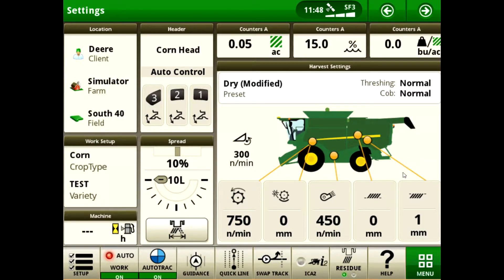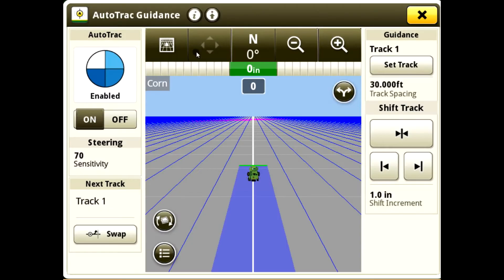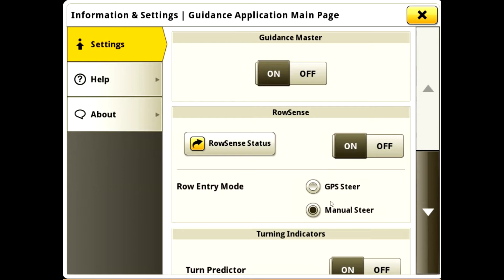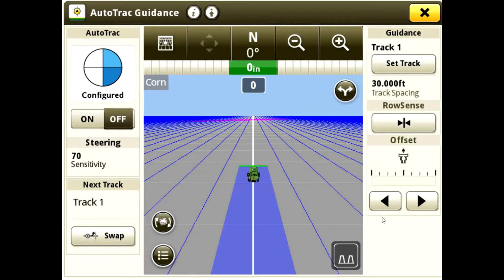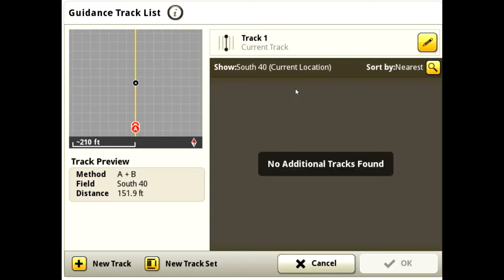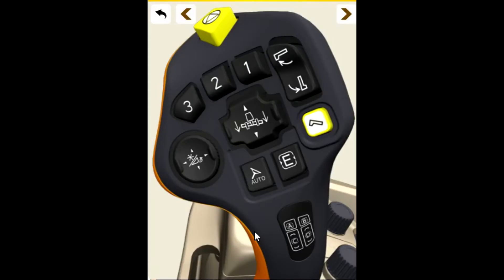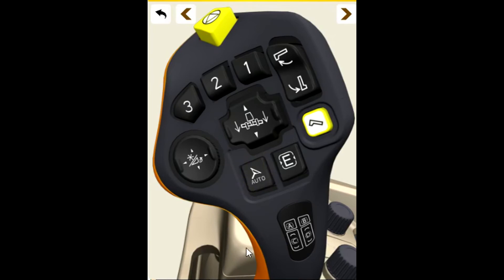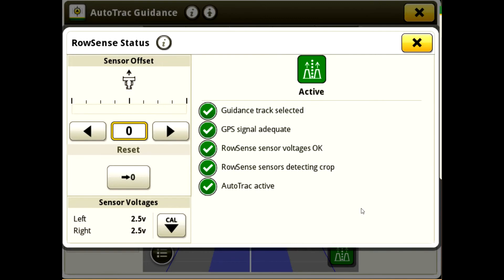Rowsense Setup & Operation - 4600 Display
Learn how to setup and operate John Deere's Rowsense on the 4600 display in the S700 series John Deere combines.